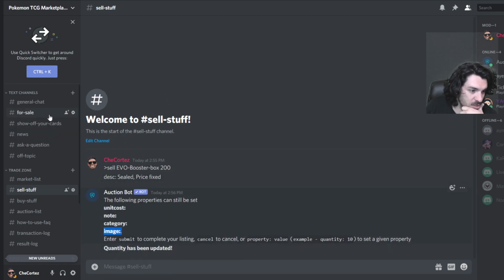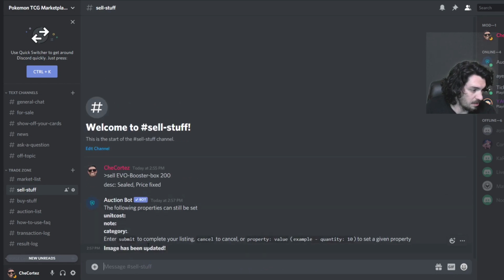Making listings with Discord bot: Auction Bot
Hi, CheCortez here

A quick video on how to make a listing. This is for someone who already has the discord bot setup done.

Note: the Commands can be changed, however these were correct at the time of uploading this.